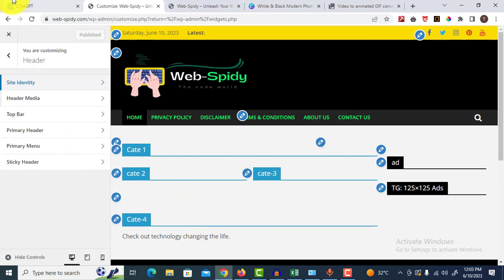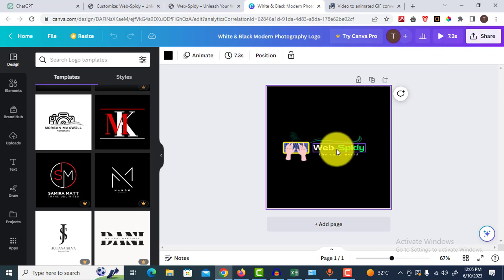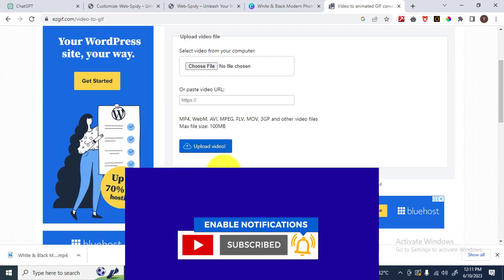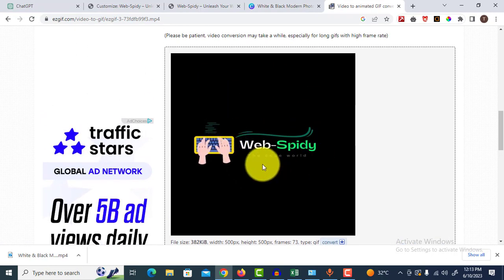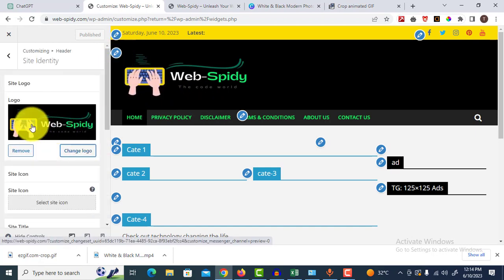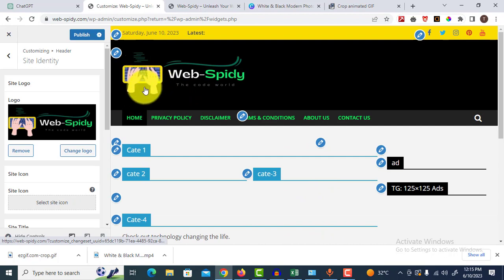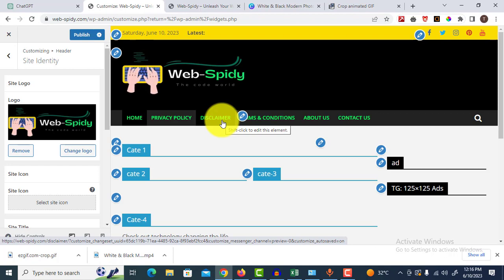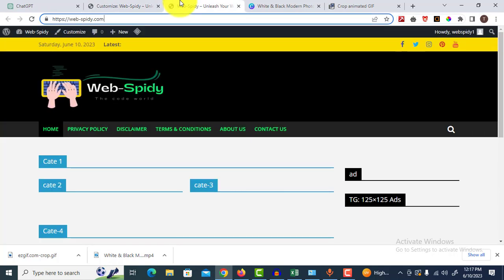Adding a GIF Logo to Your WordPress Website Made Simple!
In this video we will add a gif a logo to a wordpress website with some eaisy steps:
first of you need to create a gif logo, If you have already a gif logo then you can skip the this step.
goto this website and design your logo, I already showed you in the video.

After this , If your logo contain on video, Like mp4: That i have already showed you in this video.
you can go to this website and conver your video into a gif img

You must crop your logo on this website, If you want to crop.

Upload your gif logo on the wordpress website in theme customization option without croping the gif img. Must remember, upload gif logo or img without cropping. thats it.

And really so sorry for my poor English, I just tried first time in this video. I hope you will not mind that. Thanks.

If you have successfully added gif logo or img then must support me. Your support is everything for me. Thanks :)

People may also search this:
How to Make Your Own GIF and Add It to Your Website
How do I add a GIF to my WordPress logo?
How do I add an animated GIF to my website?
Can I use a GIF in WordPress?
How to use animated GIF logo on WordPress
How to Add Animated GIFs in WordPress
How to Add a Gif to WordPress
How to Add GIF Images in WordPress
wordpress gif plugin
wordpress gif not playing
add gif to wordpress
gif maker
how to add gif in elementor
animated logo wordpress
how to embed a gif in wordpress